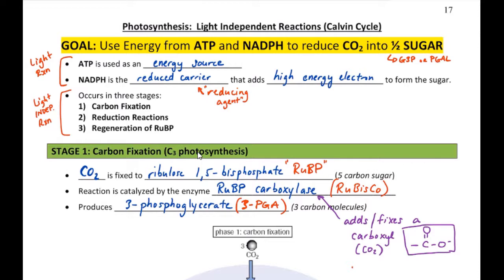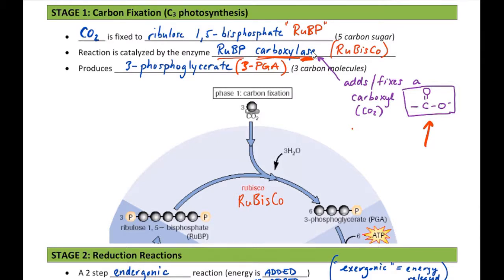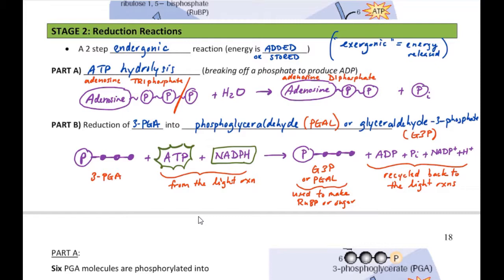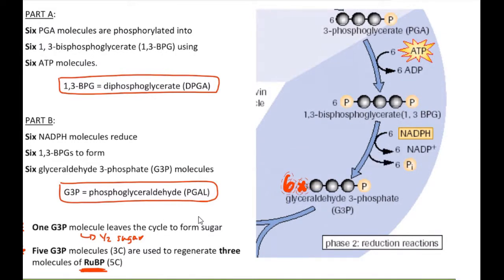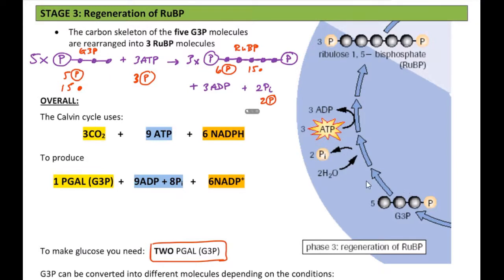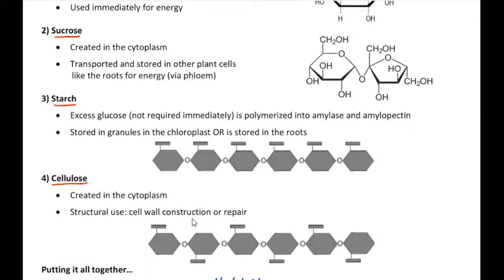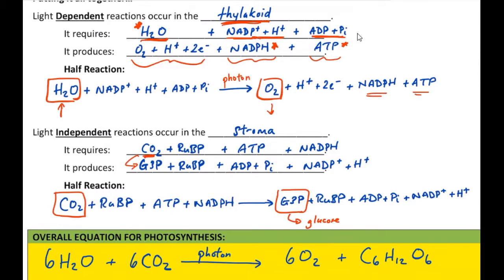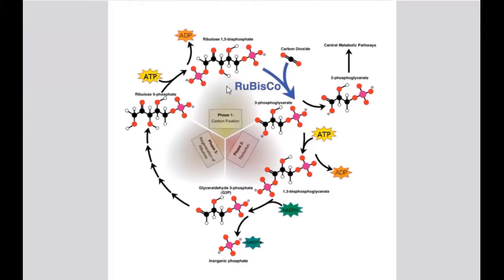Lesson 4 | Photosynthesis - Calvin Cycle (2021)